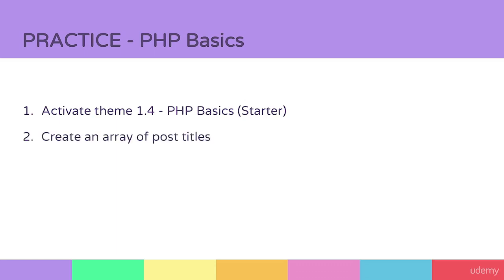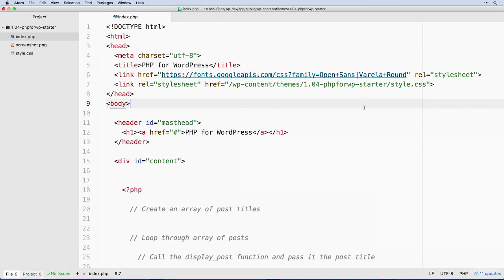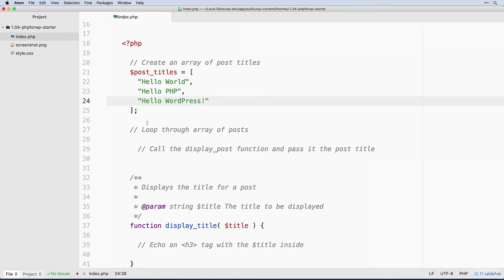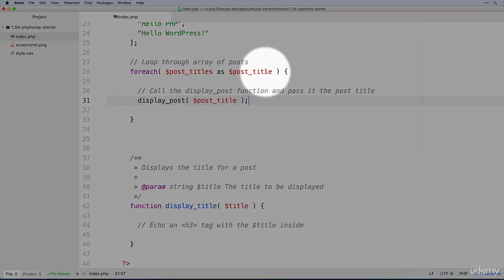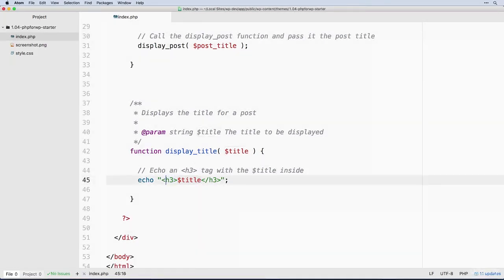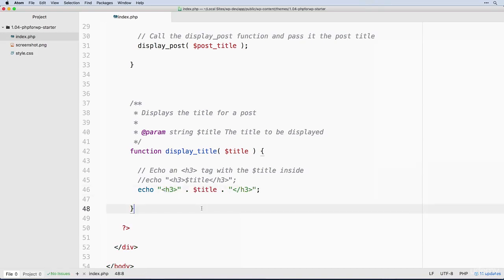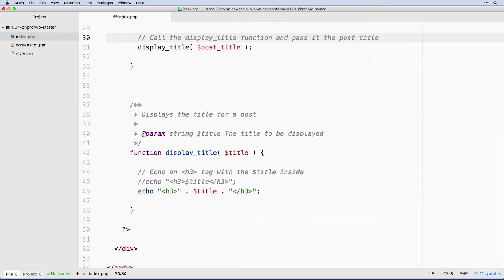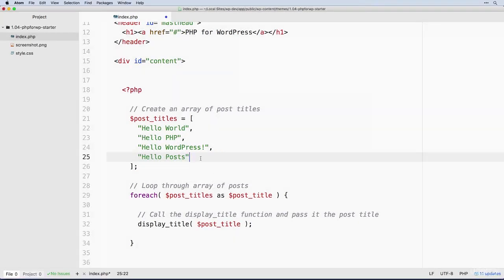udemy上价值 $799 完整的WordPress主题和插件开发课程2021 12 014 PRACTICE PHP BasicsAv552428070,P12